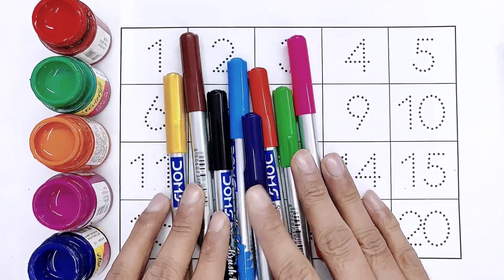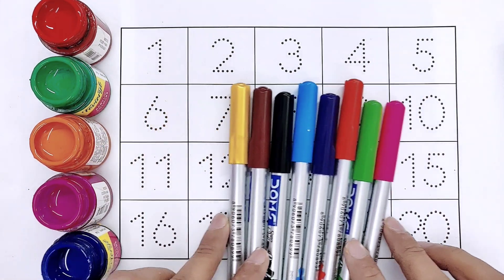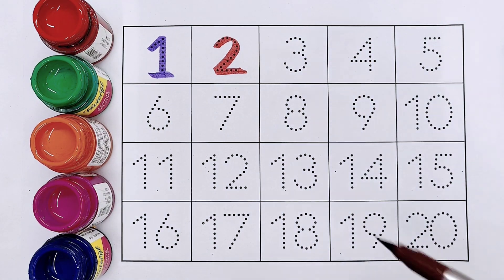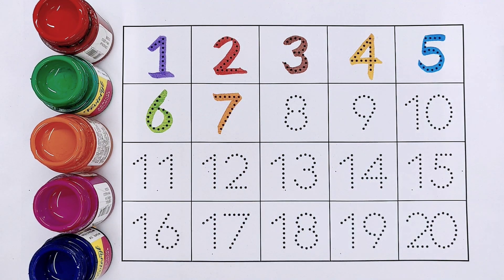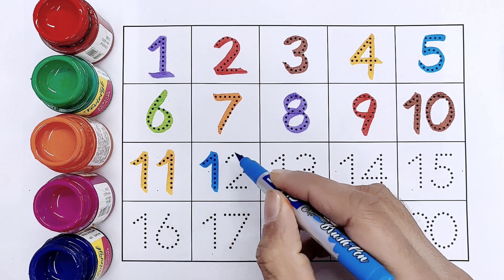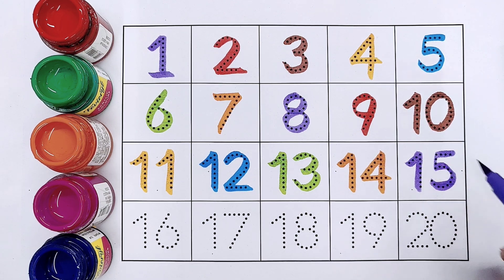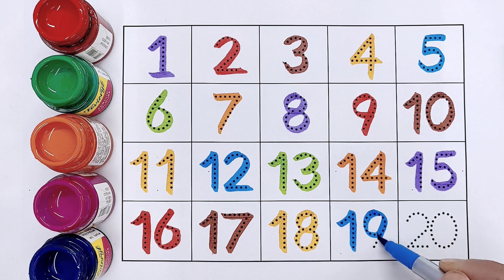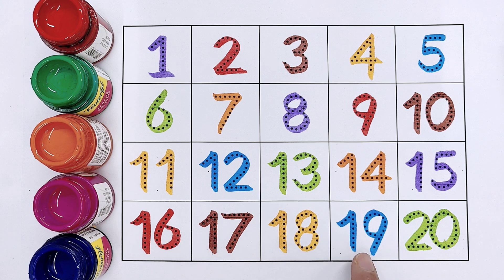Counting Numbers | Phonics song | 1234 Number Names | 1 to 20 | One two three | 1 to 100 Counting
Hello viewers, This video educate your kids to learn and write Counting 123 with Colours name. It includes colorful digits and music to enhance the learning experience.

Your Query 👇

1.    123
2.    counting
3.    one two hundred
4.    1 to 100
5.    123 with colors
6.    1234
7.    colors name
8.    ginti
9.    counting 1 to 100
10.  One
11.  Two
12.  Three
13.  one two
14.  123 song
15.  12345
16.  kindergarten
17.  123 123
18.  one two three
19.  learn nubmers
20.  one two three song
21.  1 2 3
22.  123 for kids
23.  Rhymes
24.  cartoon
25.  1 to 20 counting
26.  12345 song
27.  123 counting
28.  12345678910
29.  learn the nubmers
30.  1 to 10
31.  one two hundred counting
32.  1 se 100 tak ginti
33.  123 ginti
34.  1 to 100 counting
35.  colours name
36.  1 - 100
37.  one two three four
38.  number song
39.  numbers worksheet for nursery
40.  123 numbers
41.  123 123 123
42.  123 kids worksheet
43.  100 tak ginti
44.  1 to 15 counting
45.  counting 1 to 10
46.  ek se sau tak ginti
47.  one to hundred numbers
48.  1 to 10 counting
49.  123 kids learn
50.  1 to 100 numbers